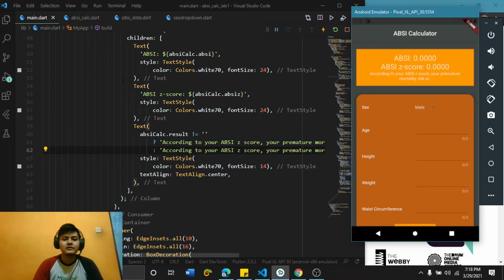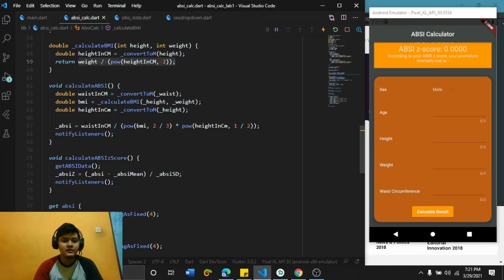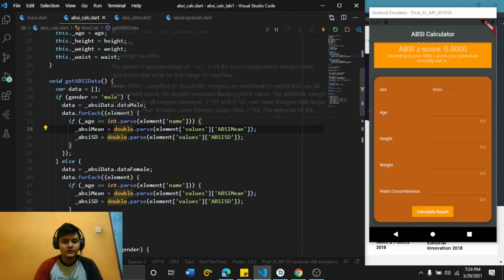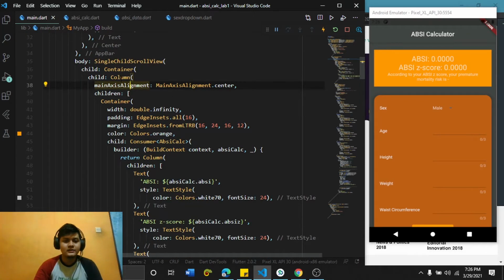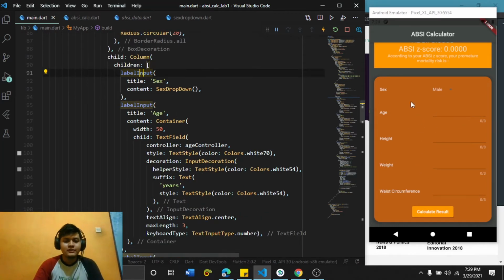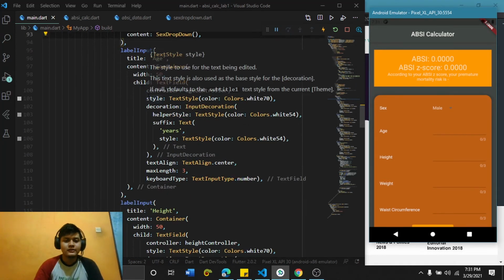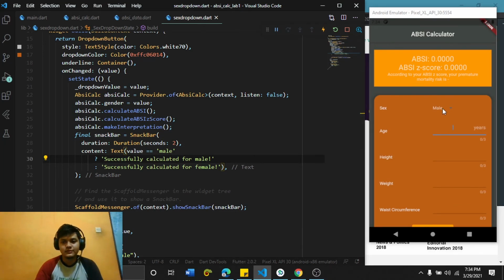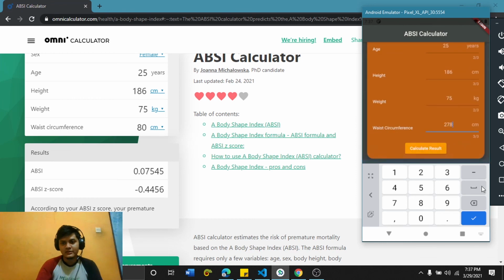ABSI-Calculator Flutter | lab 1 | STIW2044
ABSI = WC/ (BMI2/3 * height1/2)
ABSI z score = (ABSI - ABSImean) / ABSISD

Name: Rachmat Ilham Muslim Maulana (268954)
Lecturer of STIW2044: Ahmad Hanis Bin Mohd Shabli

code explanation - 0:00
app demo - 14:00